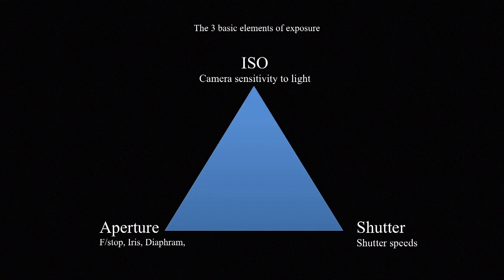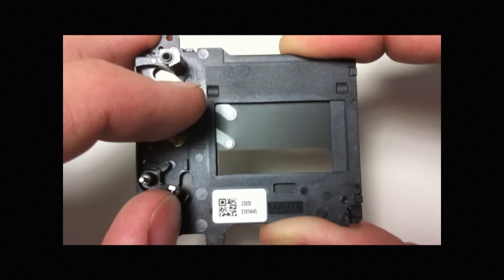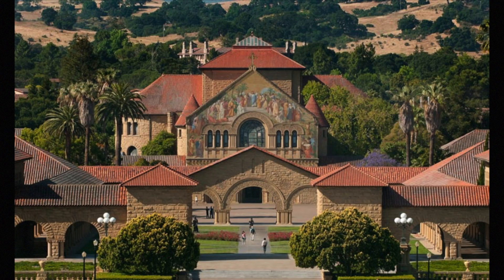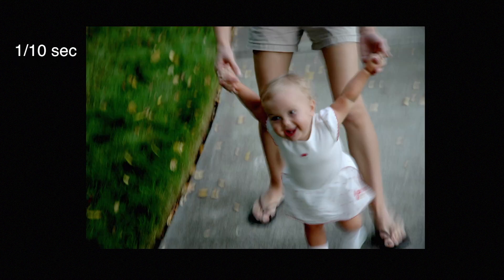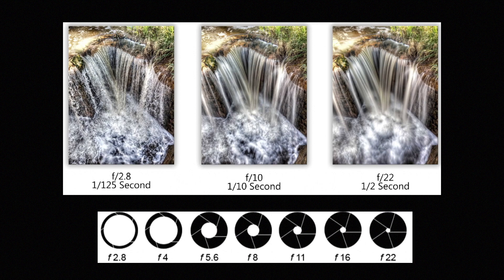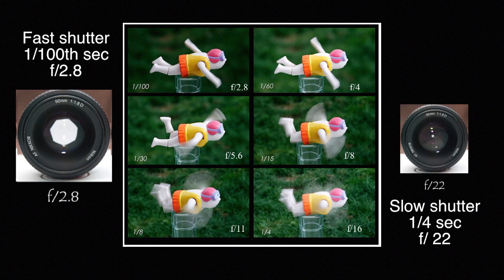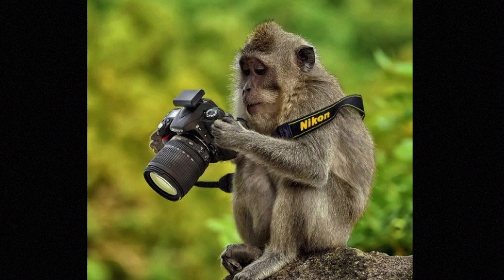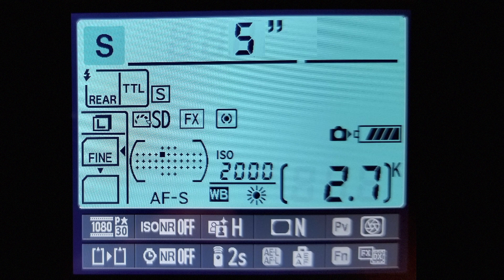Shutter speed explained Muybridge